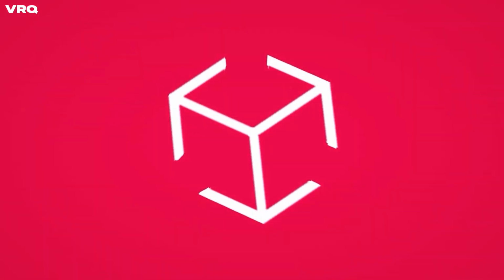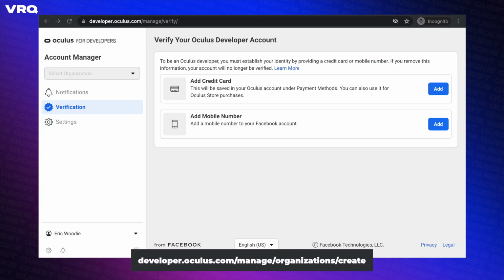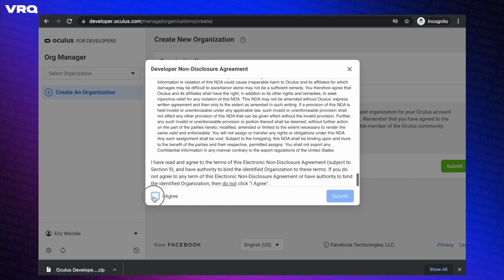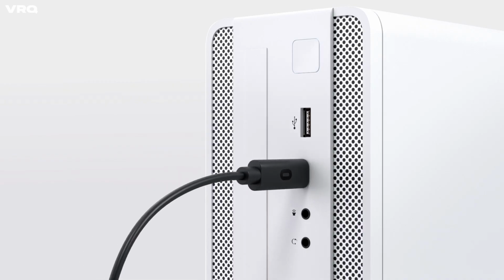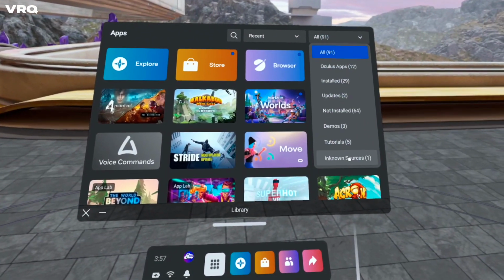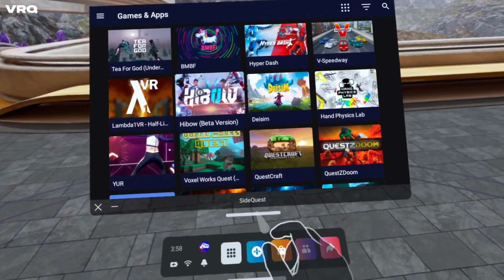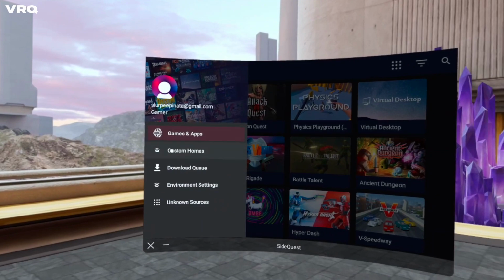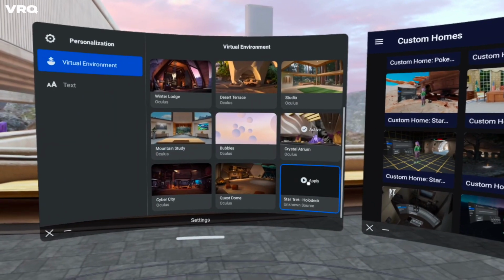How to Install the New SideQuest VR Easy Installer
SideQuest VR the app that lets you side load and download free quest games from oculus applab and other vr developers just made it easier to get those free games directly on your oculus quest headset.

My Favorite Accessories:
Quest 2
BOBO Battery Headstrap
Kiwi Pro Grip Covers
VR Cover Facial Interface

VR Quickie is your fast stop for  VR news, games, updates and more.

00:00 - SideQuest VR New Easy Install for Free Games
00:11 - Enable Developer Mode on Quest
01:04 - Install Sidequest Directly in Your Quest Headset
01:54 - Link Sidequest to your Quest
02:07 - New Sidequest app library in headset with free games
02:29 - How to install custom homes for quest 2 more easily